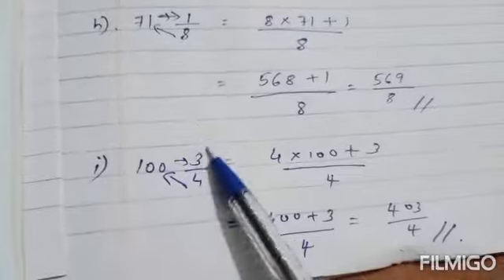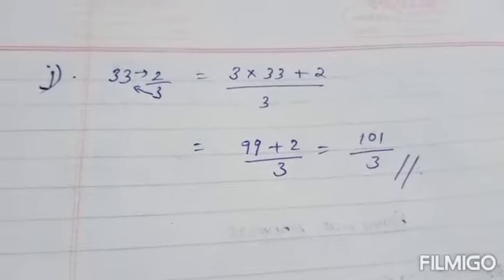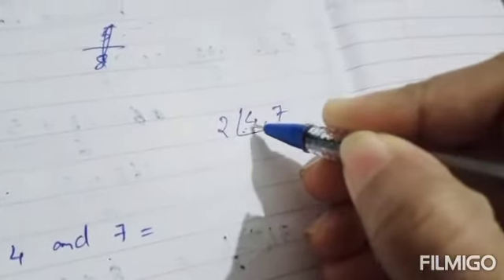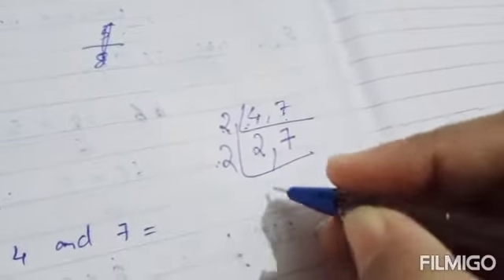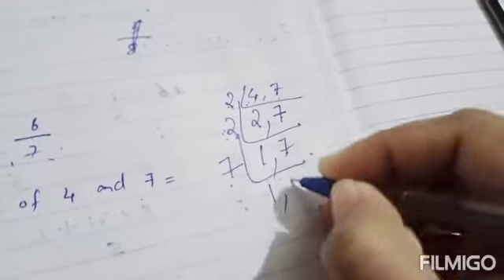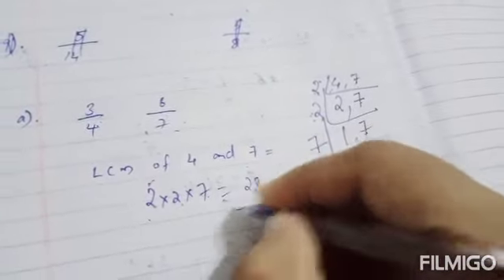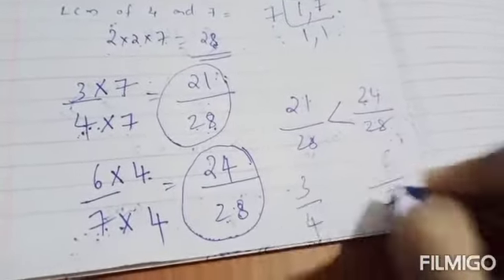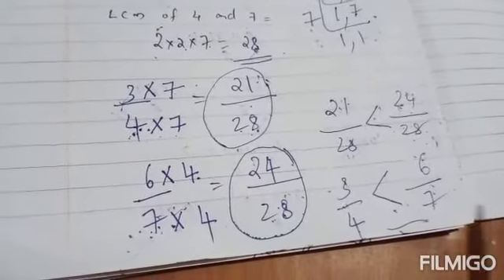30 October 2020